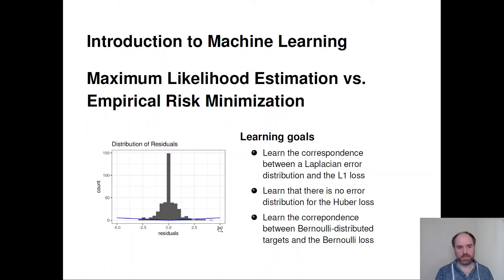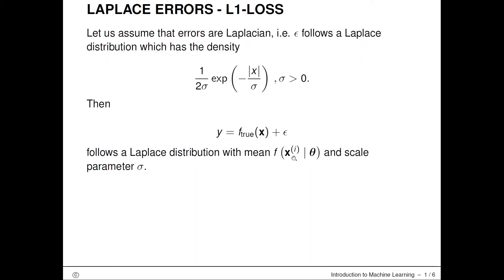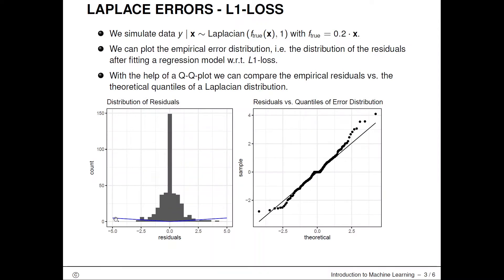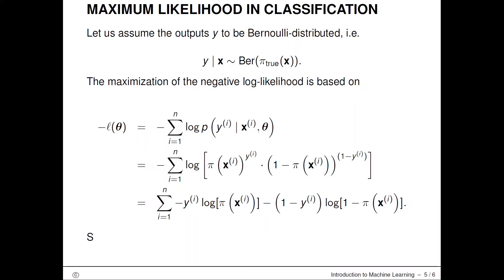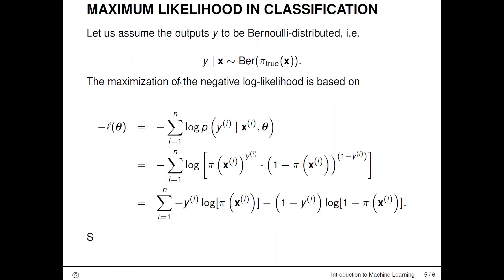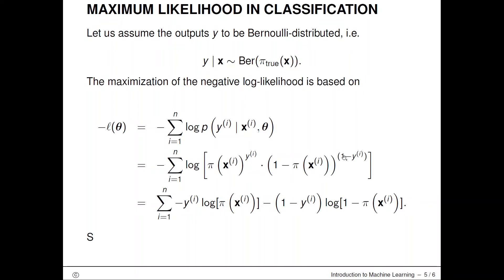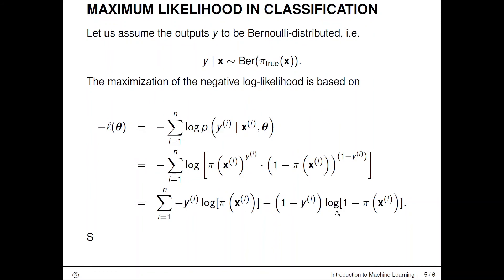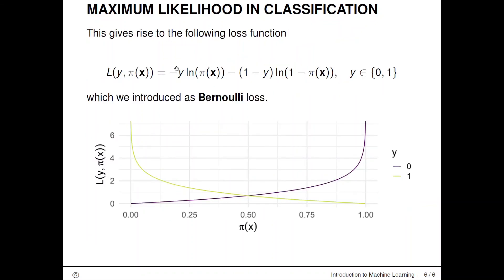I2ML - Advanced Risk Minimization - Maximum Likelihood Estimation II